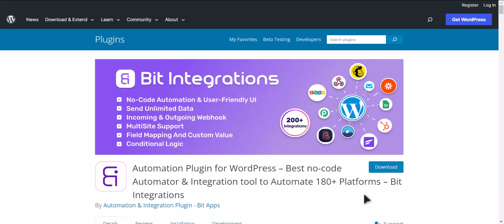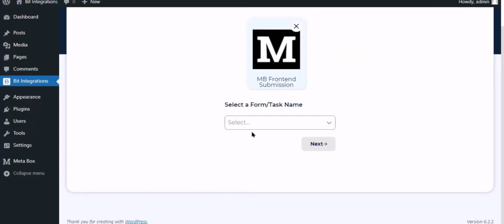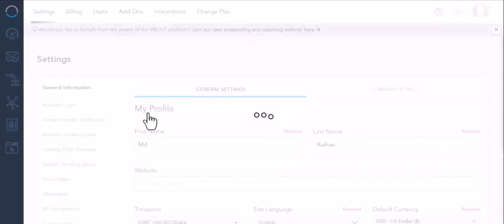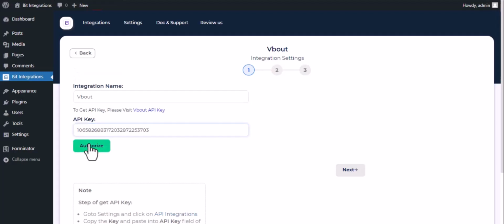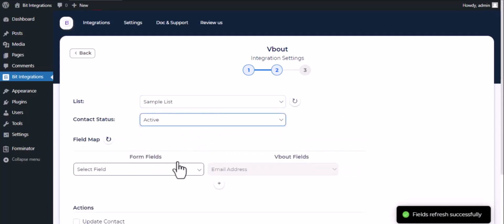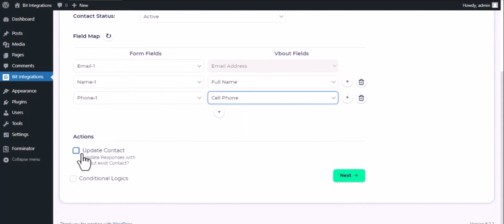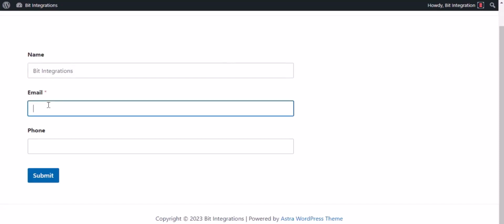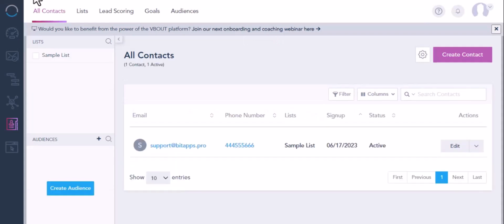Integrating MB Frontend Submission with VBOUT | Step-by-Step Tutorial | Bit Integrations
Discover the seamless integration between MB Frontend Submission and VBOUT using the powerful Bit Integrations WordPress plugin in this informative video. Elevate your email marketing campaigns by connecting your forms with VBOUT and optimize your subscriber management and campaign automation.

📋 Join us as we showcase the integration of MB Frontend Submission with VBOUT using the Bit Integrations plugin for WordPress.
🔗 Seamlessly connect MB Frontend Submission with VBOUT to streamline your form submissions and enhance your email marketing efforts.

Key highlights of this video:

✅ Learn how to effortlessly integrate MB Frontend Submission with VBOUT using the Bit Integrations plugin, allowing you to capture form data and automatically sync it with your VBOUT account.

🚀 Bit Integrations Free Version: Get started with integrating MB Frontend Submission with VBOUT by downloading the free version of Bit Integrations from the WordPress plugin directory:

💼 Upgrade to Bit Integrations Pro: Unlock advanced features and maximize the potential of your MB Frontend Submission and VBOUT integration. Upgrade to the Pro version of Bit Integrations and supercharge your email marketing capabilities:

Integrate MB Frontend Submission with VBOUT effortlessly using Bit Integrations and revolutionize your email marketing strategy.